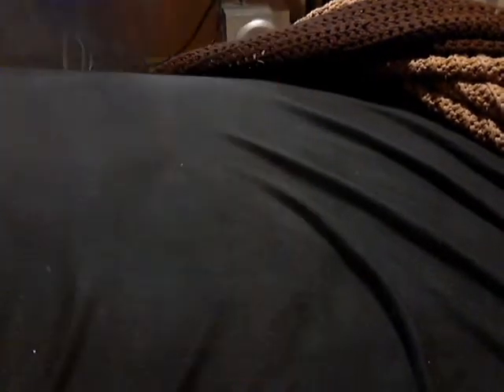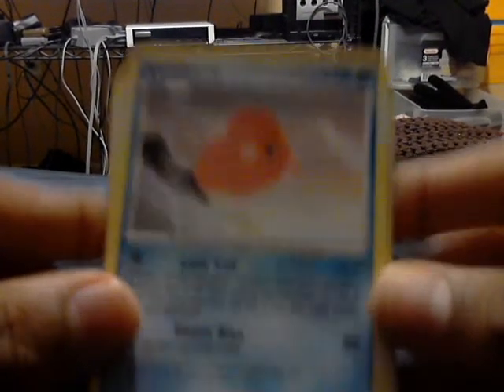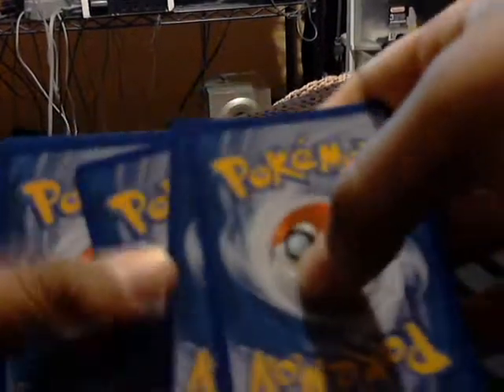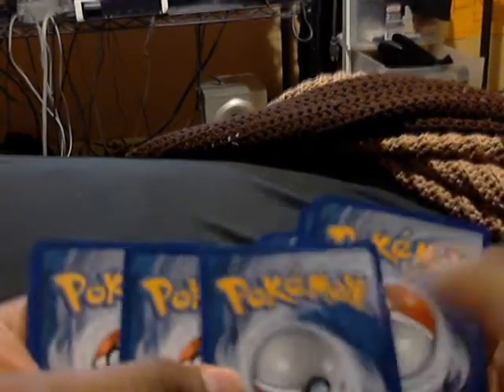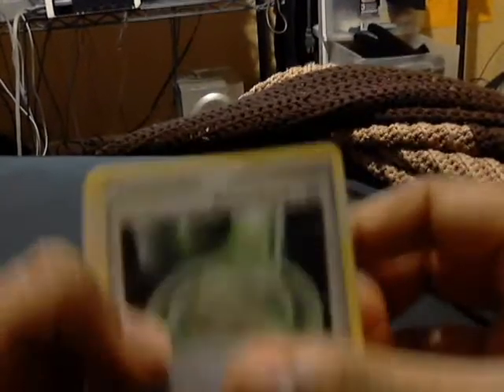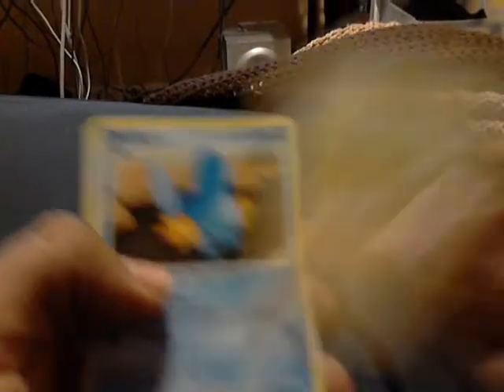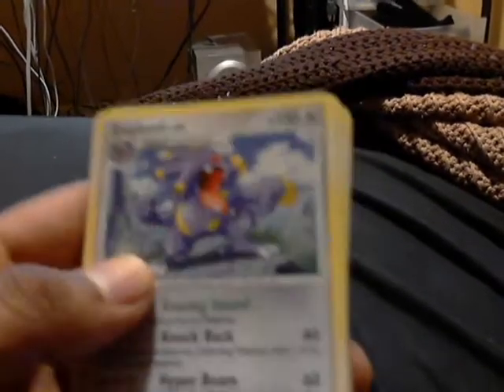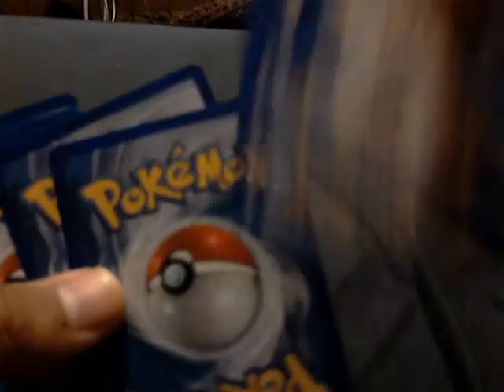Pokemon TCG Suicune Tin+Random Boosters (Part 1)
My first pokemon card pulls video. Enjoy!